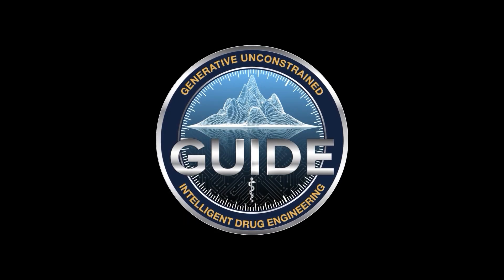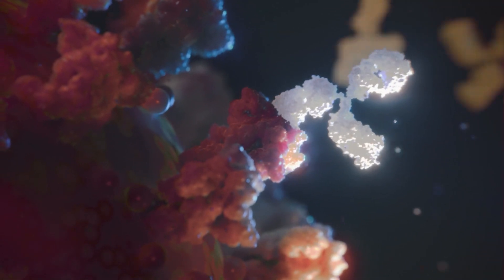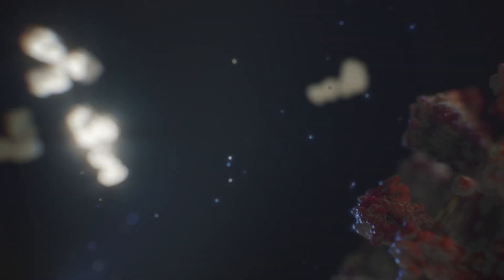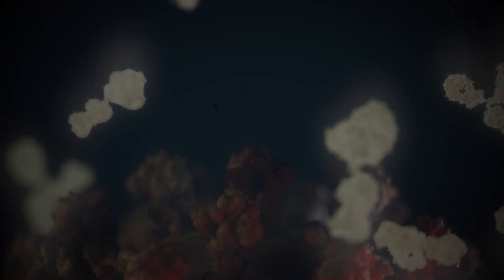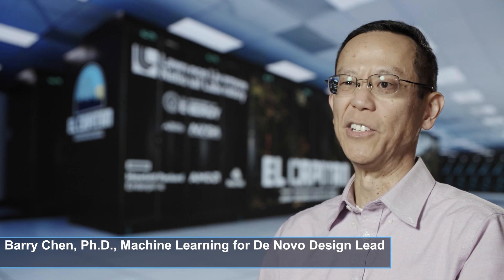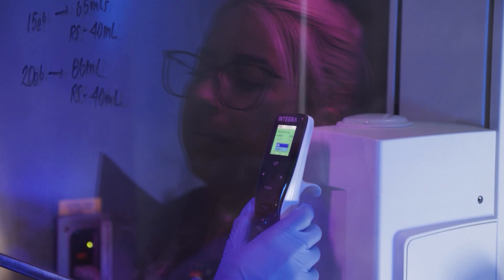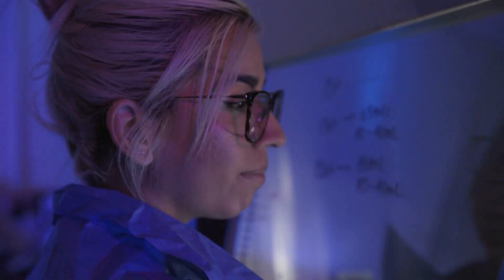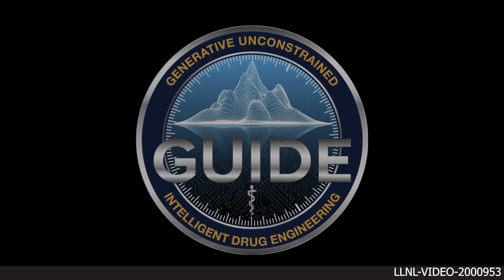Revolutionizing Drug Development: How the GUIDE Program Generates Antibodies to Keep Us Safe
GUIDE aims to leverage its integrated computational and experimental capabilities to accelerate drug development for the warfighter by harnessing the power of advanced simulation and machine learning.  GUIDE is an interagency program between the DOD Joint Program Executive Office for Chemical, Biological, Radiological and Nuclear Defense (JPEO-CBRND) Joint Project Lead for CBRND Enabling Biotechnologies (JPL EB), the Department of Energy, other interagency, academic, and industry partners.

IM: LLNL-VIDEO-2000953